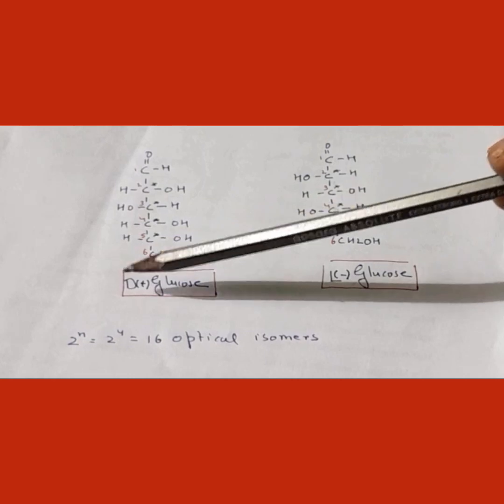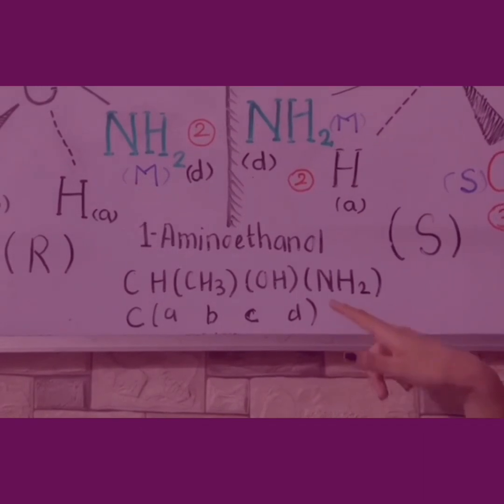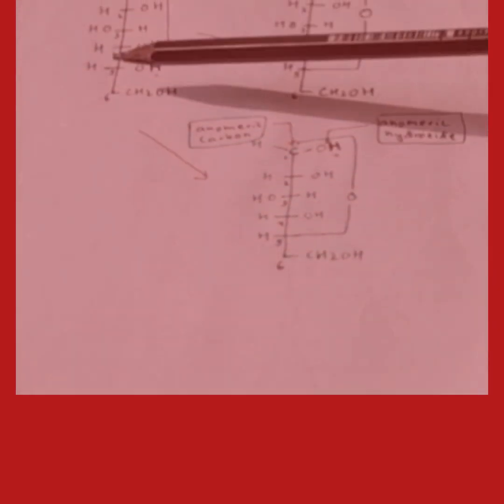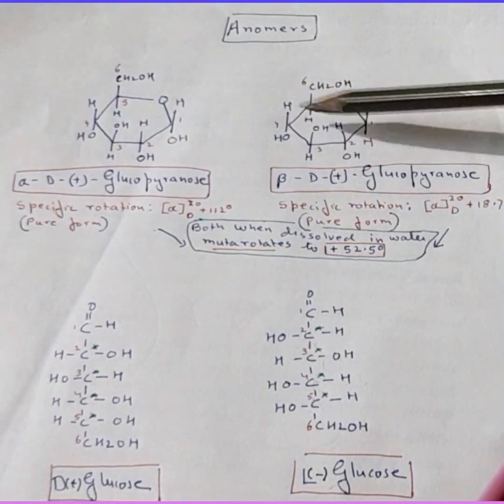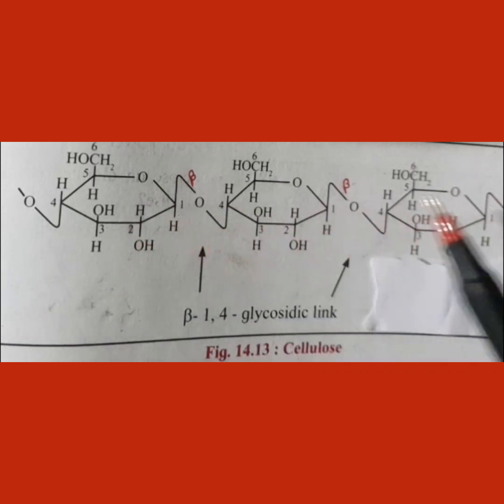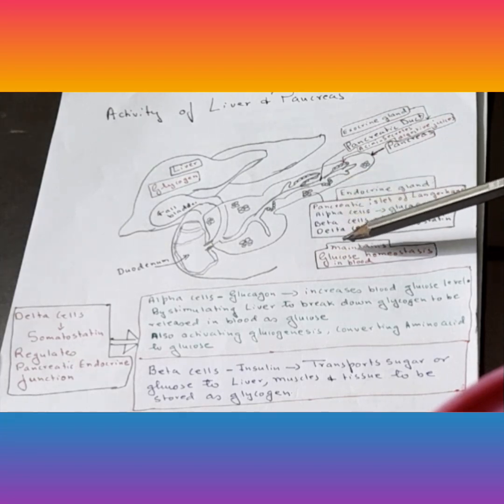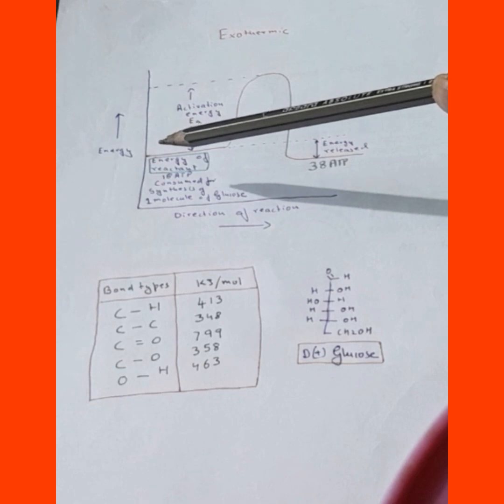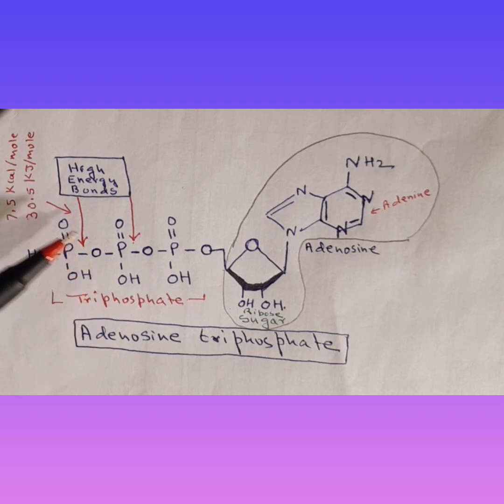22 June 2023 Understanding Carbohydrate (D(+)-Glucose)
workout carb natural dr.ankurbanerjee#